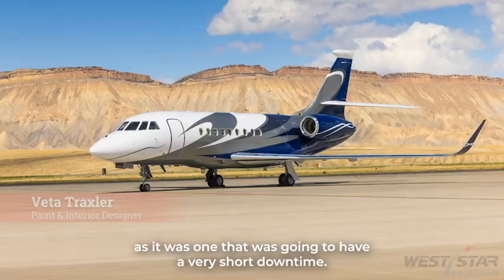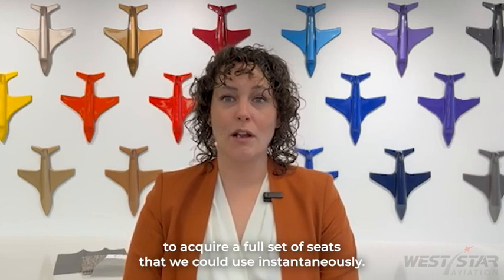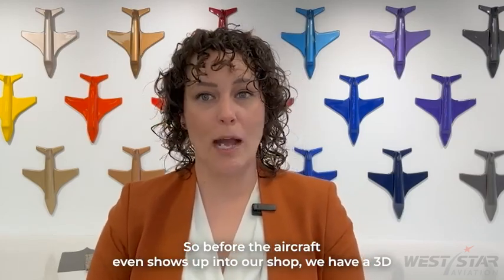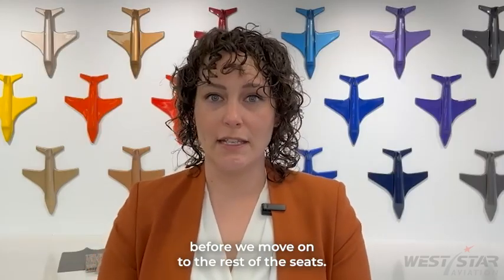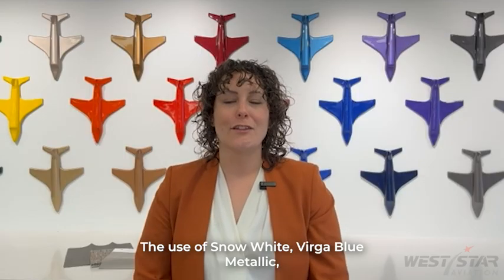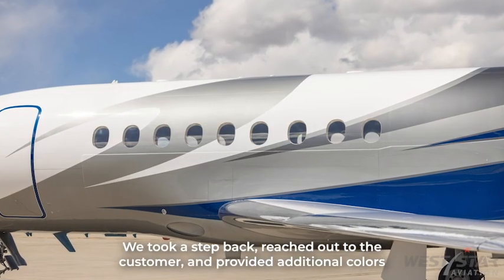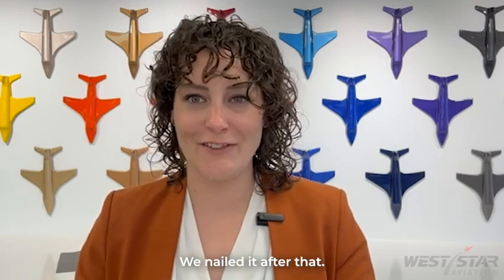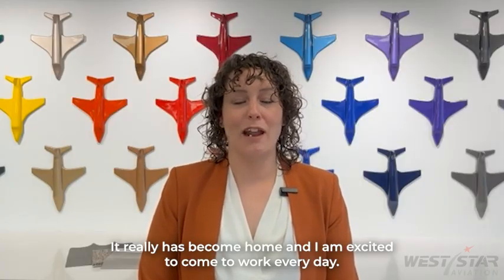Falcon 2000 Ten Passenger Floor Plan Reconfiguration